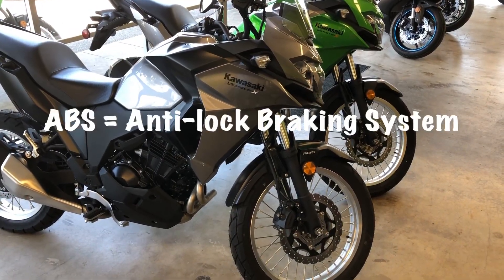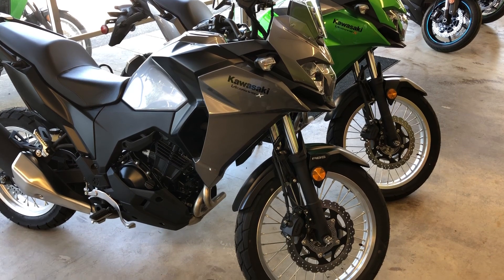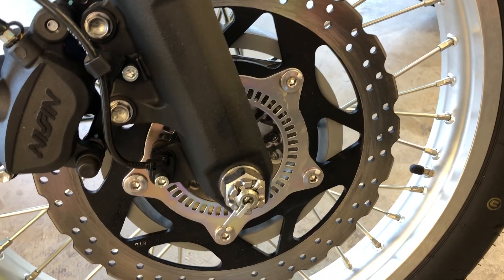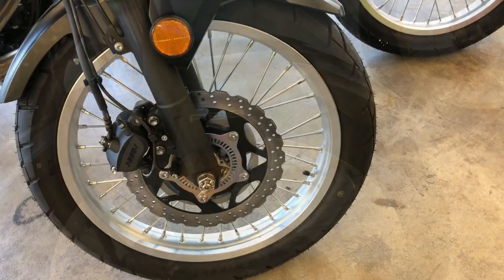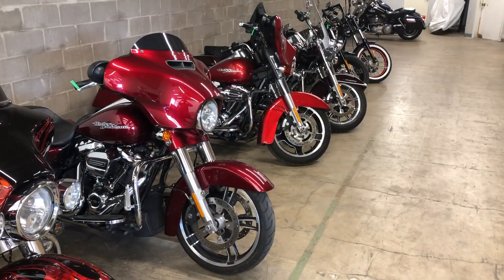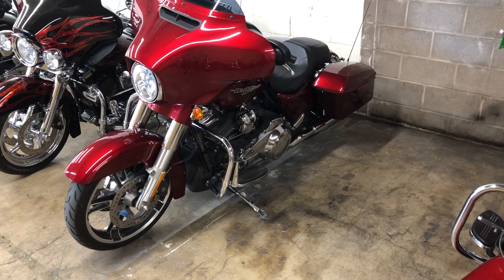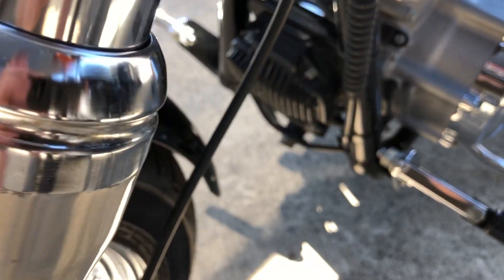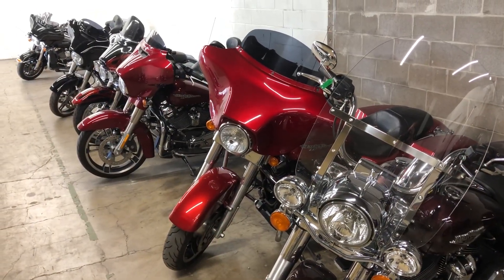ABS Brakes - Yes or No? - How to tell if a motorcycle has an anti-lock braking system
One of the first 5,000 subscribers to Tripp On Two Wheels will be randomly chosen and win the RF-1200 of your choice (color and size). You must also set your YouTube subscription setting to "Public." -Tripp

Wondering if a particular motorcycle has ABS brakes? Here’s the easy way to tell. Includes Harley Davidson and convential ABS.